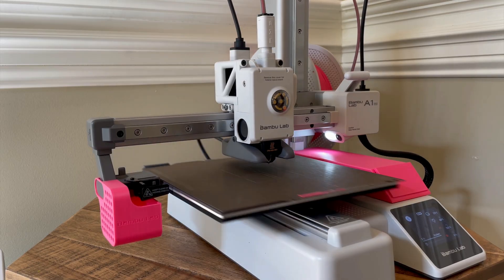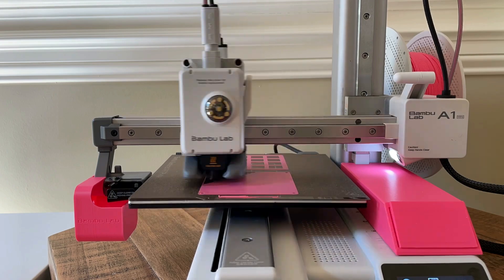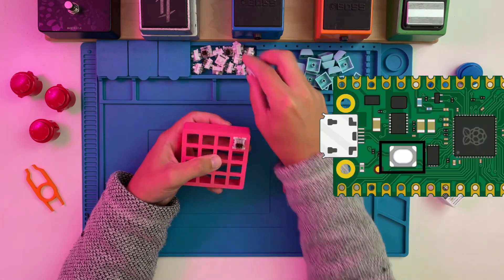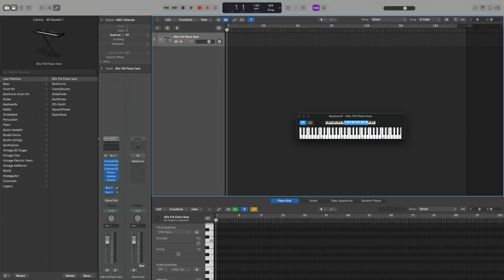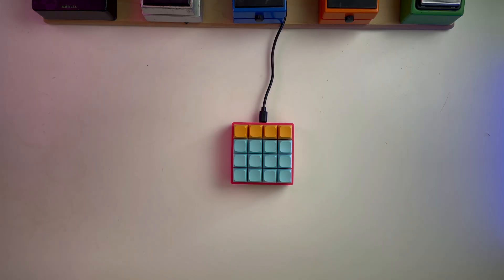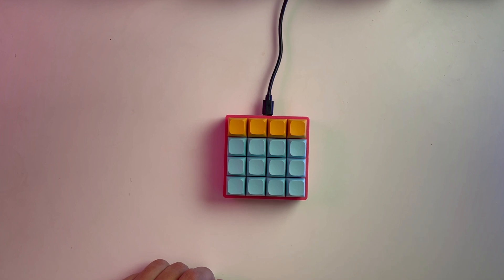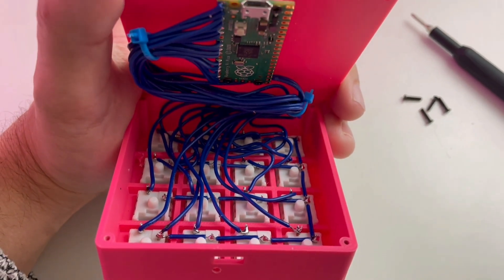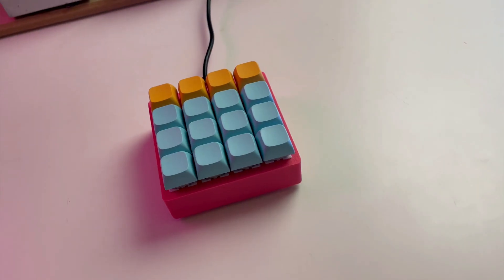DIY 3D-Printed MIDI Macropad | Simple Design, Hidden Features w/ Raspberry Pi Pico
Today we’re building a minimal MIDI macropad powered by the Raspberry Pi Pico and 3D-printed on the Bambu Lab A1 Mini. We’ll go from TinkerCAD design to wiring and coding in the Arduino IDE, and I’ll show how the hidden menu system works for switching scales, chords, and MIDI settings right from the pads.

0:00 Intro
0:52 Making The Enclosure
1:47 Wiring It Up
2:40 Demo
3:32 The Hidden Menu
5:42 What Do YOU Think?
6:42 SUBSCRIBE! (maybe?)

Nick
Moby Pixel